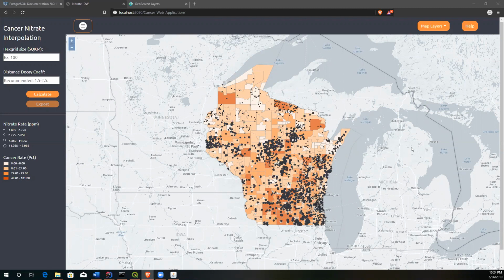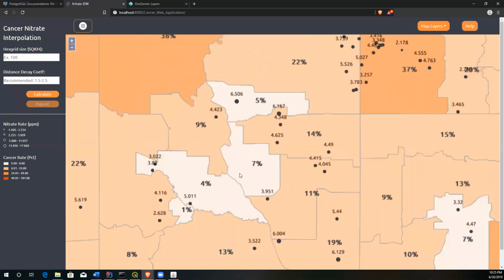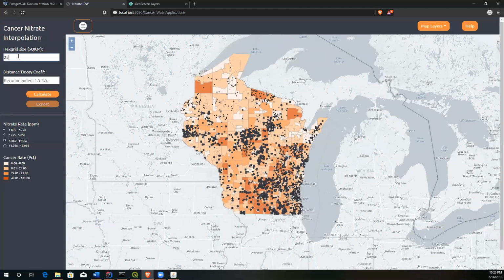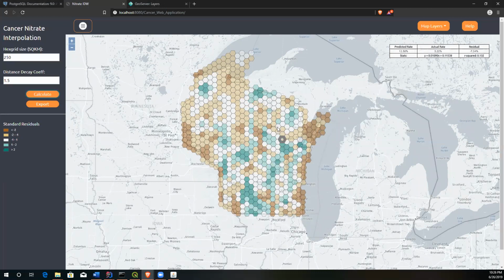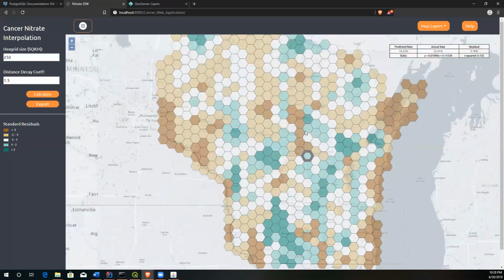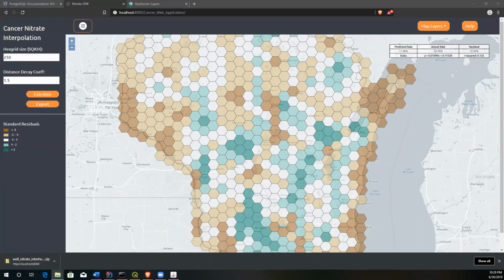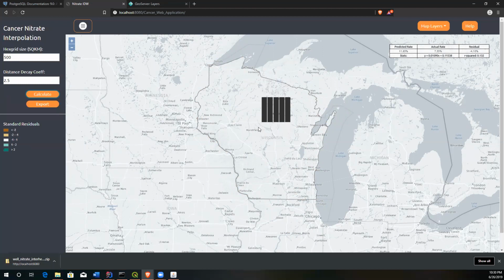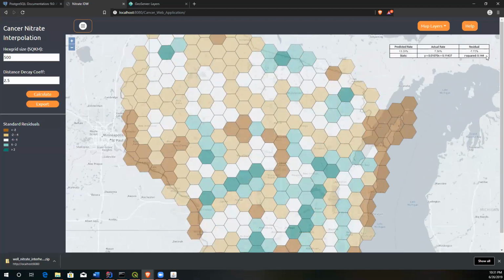GEOG 777 Project 1